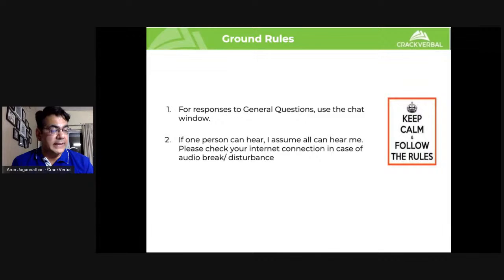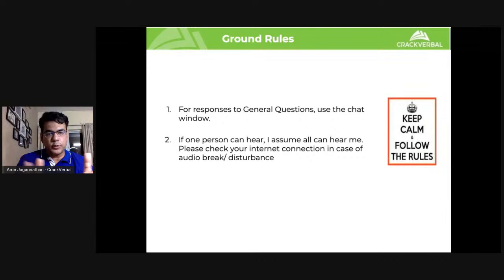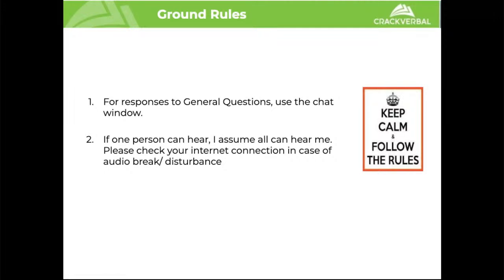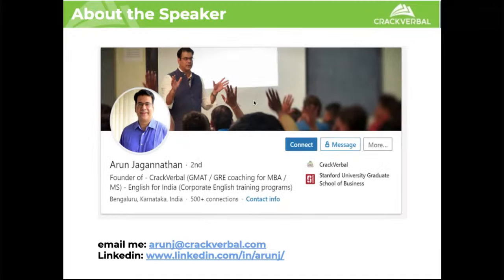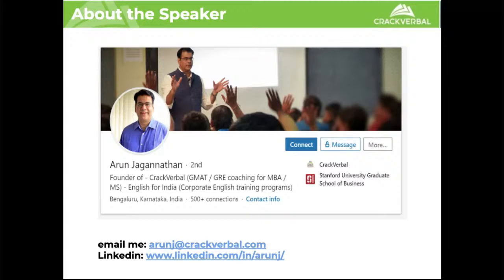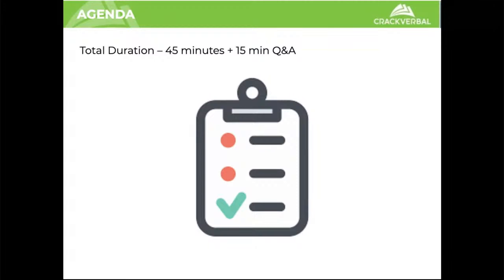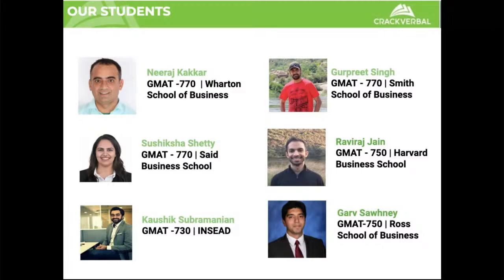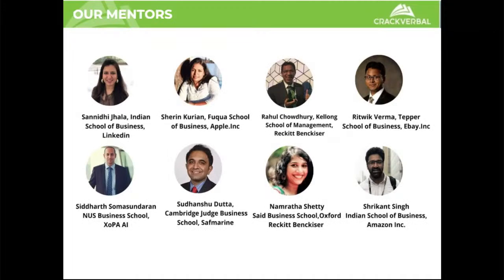Time Management Secrets that a GMAT 760 Scorer Knows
During this session, we will discuss an overall timing strategy for the GMAT, pick the kind of questions you should be guessing on the GMAT and show the differences between blind guesses and educated guesses.